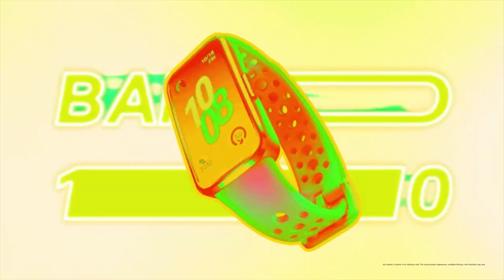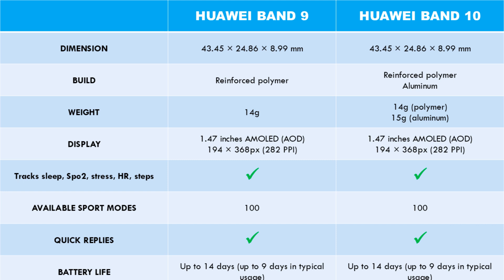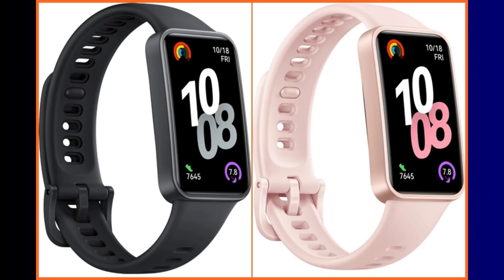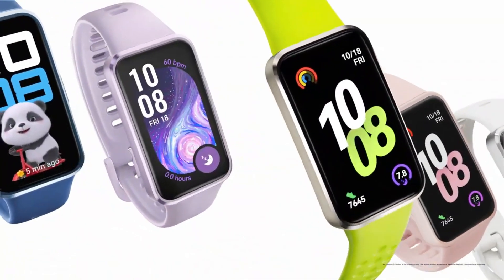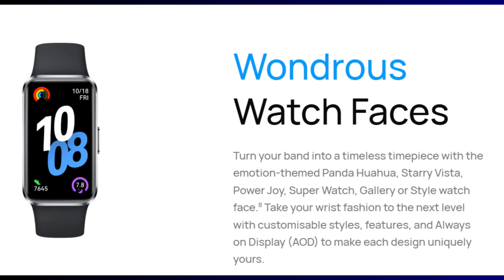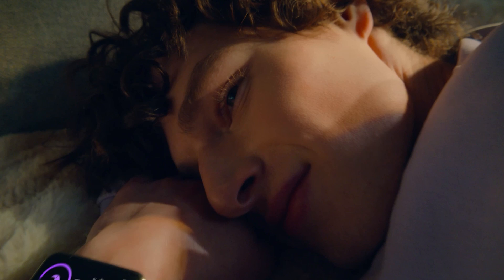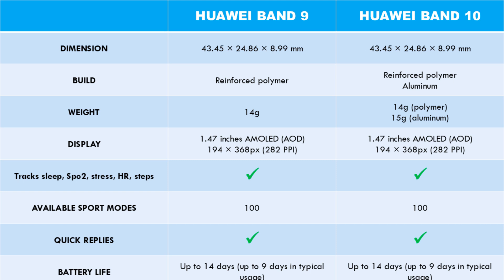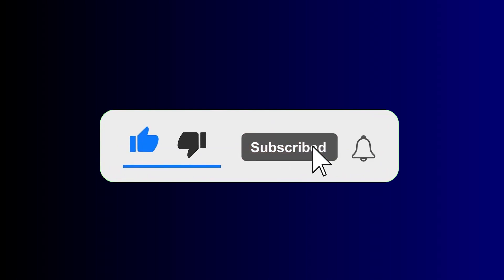Huawei Band 9 vs 10: What is New?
Huawei has just launched the global edition of the Band 10. The Band 10 which is the 10 edition of the Huawei Band series succeeds the Huawei Band 9. In this video, I compare the Huawei Band 9 vs 10 to find out what is new and if it is a worthy upgrade.

VIDEO CONTENTS
00:00 - Intro
00:36 - Design
01:51 - Display
02:27 - Health tracking
03:04 - Productivity apps and managing notifications
03:26 - Battery life
03:40 - Price